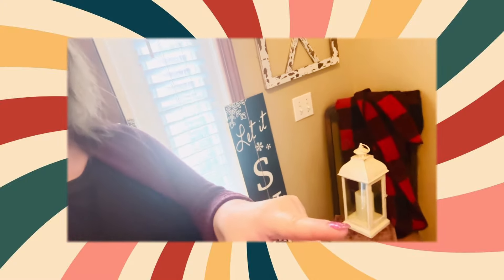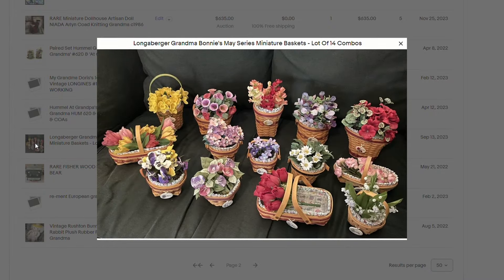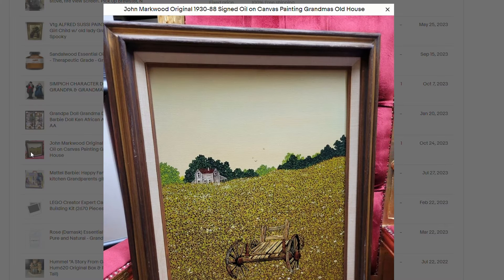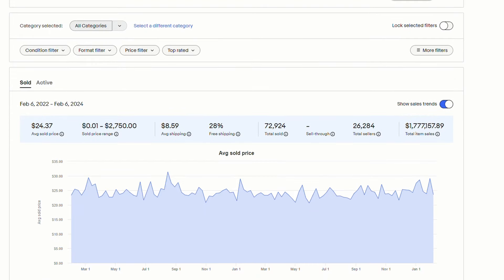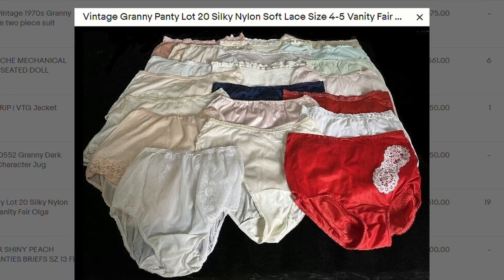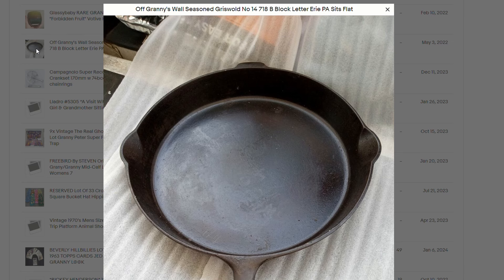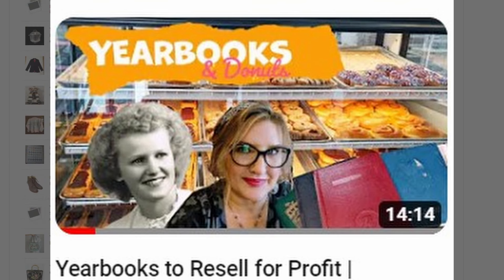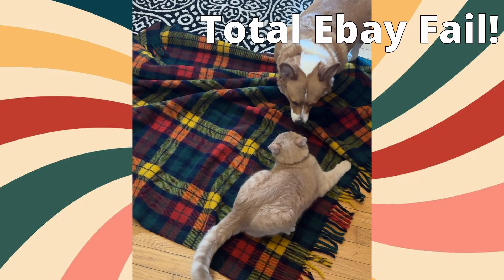GRANNY KEYWORDS - Hot Sales on Ebay - Where to Find Grandma Treasures!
Everyone Loves a Granny! Think back on your childhood, visiting Grandma. What where those items you just LOVED??? Her Coco Clock, Pineapple Jello, Velvet Wallpaper, Regency Lamps, and a lot of Birds:) Happy memories! These are some keywords that are hot selling on Ebay that can boost your sales. I also share where I find these items, what to look out for. Enjoy!!

🛒 Marketplace Boutique on Ebay

Fast Food Cafeteria Trays Blue
Fast Food Cafeteria Trays Red
Digital Scale
2" Thank You Stickers
Multi Purpose Adhesive Glue
Goo Gone + Scotty Peeler
Jewelry Linen Look Bust
Bracelet & Watch Display
YouTube Lighting
Magnetic Pick-Up tool
Kraft Gift Boxes 7x3
Kraft Gift Boxes 5x2
Heavy Duty 2/1 Tape Dispenser
Jewlry Loop
Dawn Dish Soap